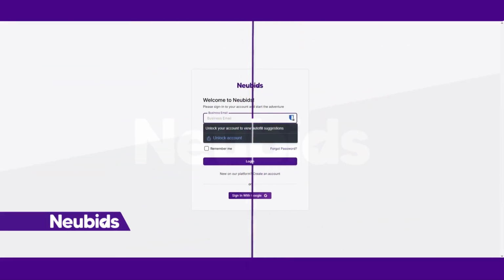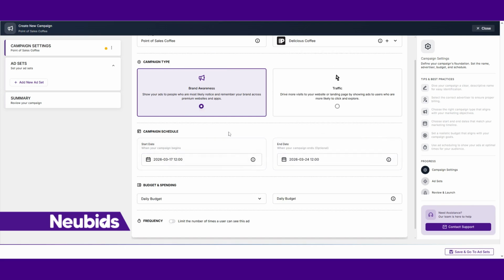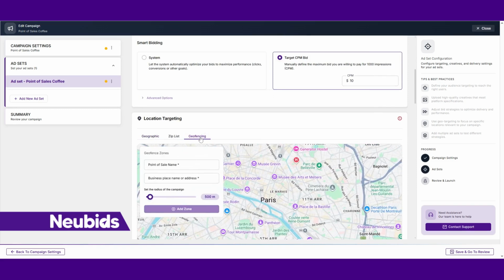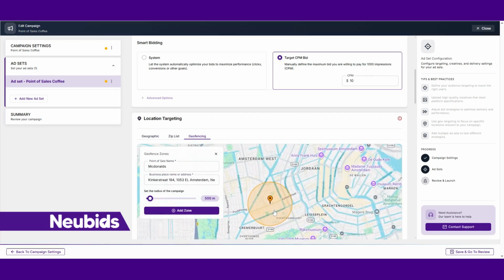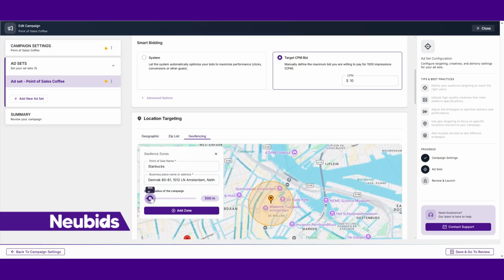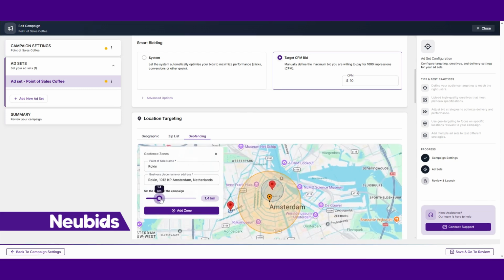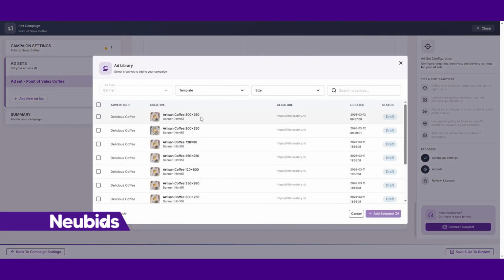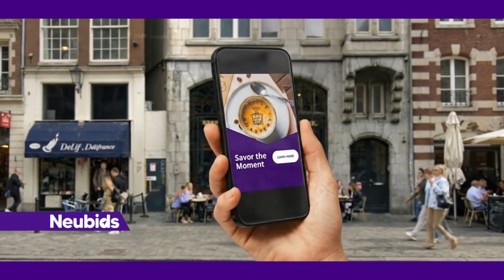Master Hyper-Local Advertising with Neubids Geofencing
Learn how to reach your audience with precision using the Neubids Geofencing feature. This tutorial walks you through the entire process of setting up a granular, hyper-targeted campaign—from navigating the Neubids Portal to deploying your ads around specific points of interest.

What You’ll Learn in This Video:
1. Campaign Navigation: How to access the Omni-Suite and initiate a new campaign within the Neubids Portal.

2. Initial Campaign Setup: Step-by-step instructions for naming your campaign, selecting advertisers, and configuring essential settings like scheduling, budget, and frequency capping.

3. Ad Set Configuration: How to assign budgets, choose environment types (such as mobile apps), and set up smart bidding preferences.

4. Micro-Targeting with Geofencing: Learn to use the interactive map to target specific "Points of Sale," such as individual businesses or fast-food restaurants, with precise radii as small as 100 meters.

5. Expanding Your Reach: Discover how to add multiple targeting zones, including city-wide radii and custom pinpoint locations directly on the map for maximum coverage.

6. Advanced Targeting Options: A brief overview of finalizing your campaign with App bundle, Placement, Audience, and Contextual targeting.

7. Final Deployment: How to save your configurations and launch your hyper-targeted campaign.